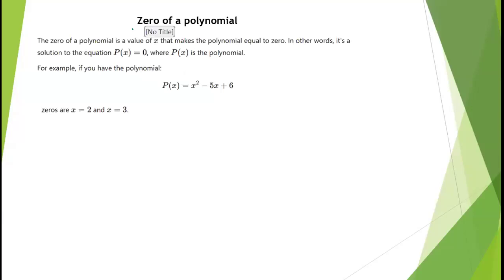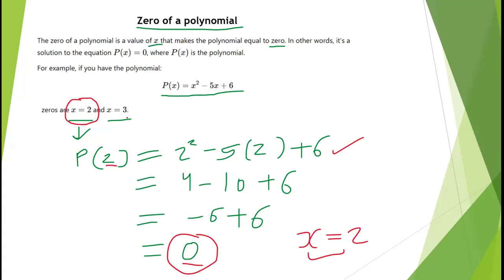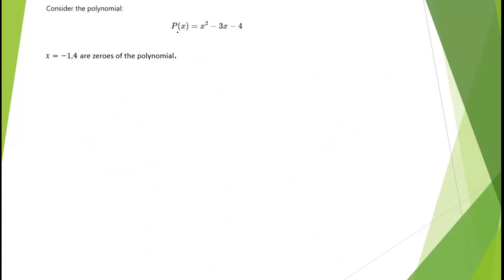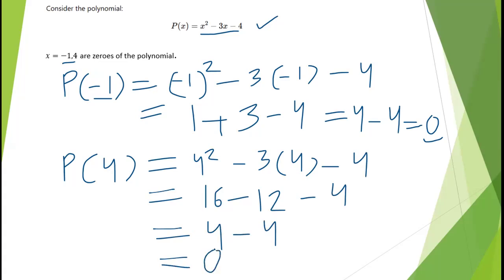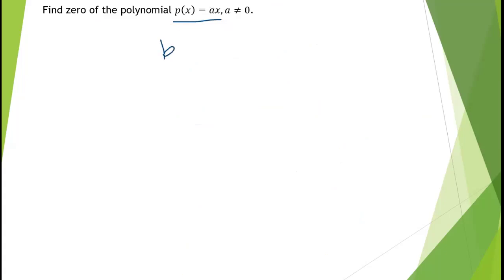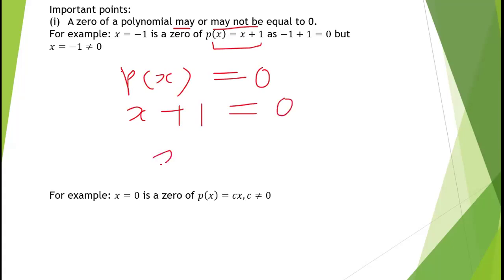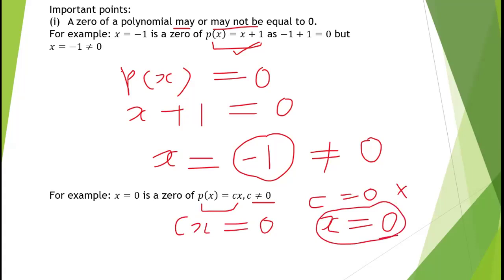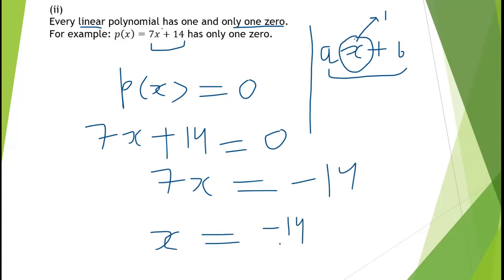Ch polynomials part 2 (class 9)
Zero of a polynomial, root of a polynomial, zero of a polynomial may or may not be equal to 0 (zero)